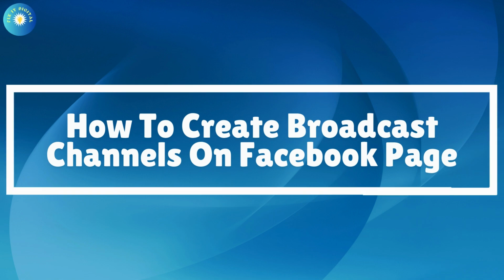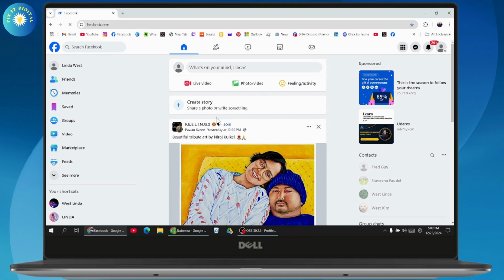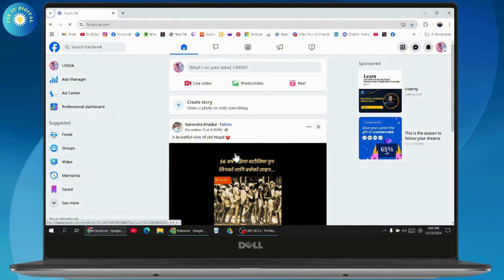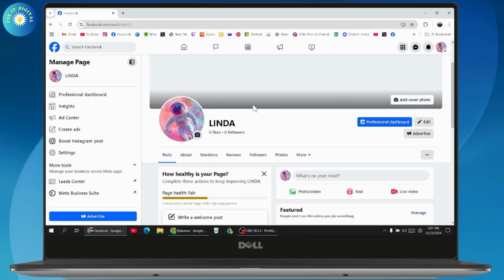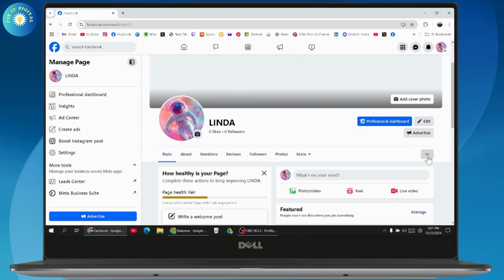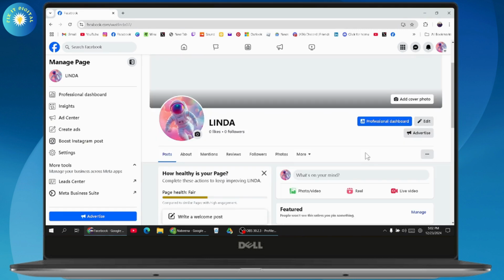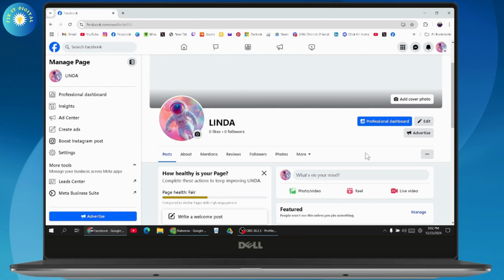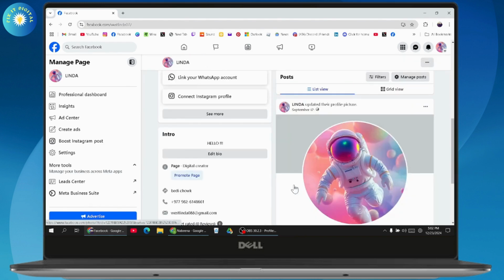How To Create Broadcast Channels On Facebook Page (UPDATE 2024)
How To Create Broadcast Channels On Facebook Page
how to create facebook broadcast channel
broadcast channel facebook
create broadcast channel facebook
facebook broadcast channel create

Learn how to create broadcast channels on your Facebook page with this step-by-step guide. This tutorial explains how to access the broadcast channel feature, its requirements, and how to set it up effectively.

0:00 - Introduction: Overview of Creating Broadcast Channels
0:12 - Logging into Facebook and Switching to Your Page
0:24 - Accessing the Profile Section on Your Facebook Page
0:36 - Locating the Channel Option or Using the More/Three Dots Menu
0:48 - Requirements: Minimum of 1,000 Followers for the Channel Option
1:00 - Creating Your Broadcast Channel Once Available
1:10 - Conclusion: Key Steps and Tips for Creating Channels